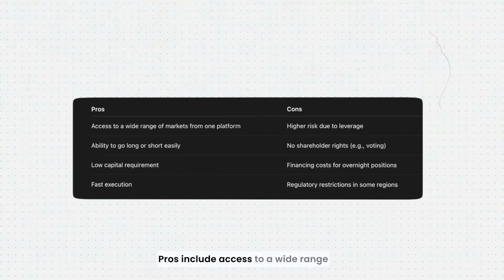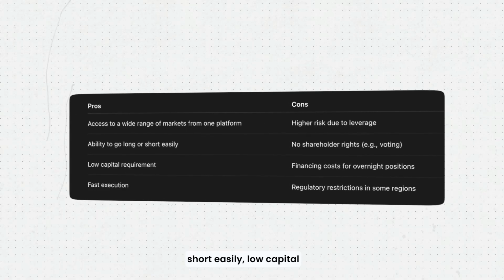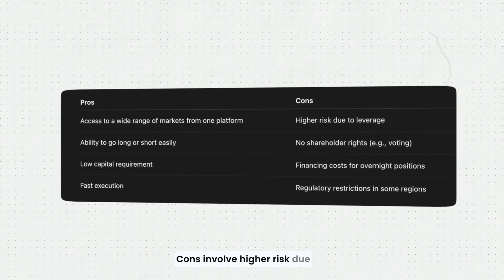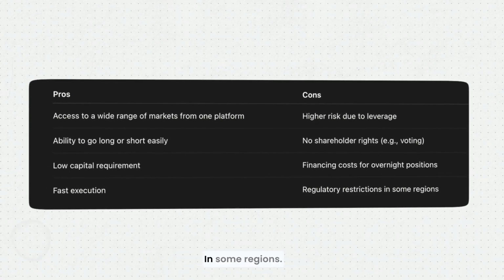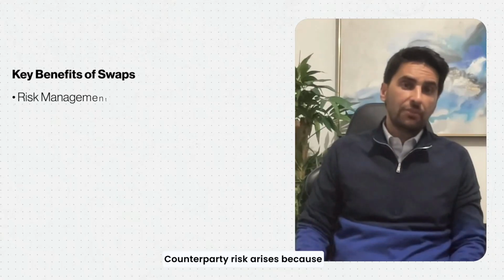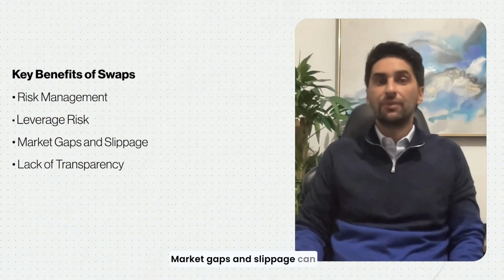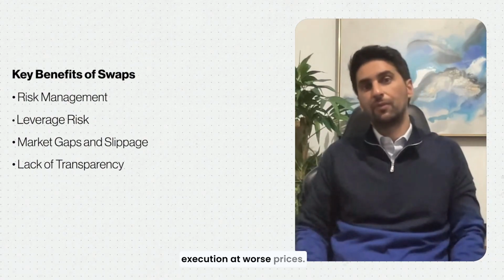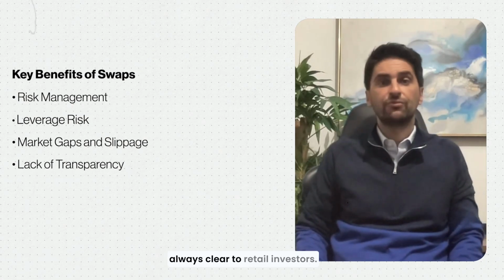Trading 101 | Derivatives | CFDs and Synthetic Instruments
CFDs and Synthetic Instruments

Contracts for Difference (CFDs) and synthetic instruments allow traders to gain exposure to financial markets without owning the underlying asset.

In this episode of Trading 101, we explain how CFDs work and how synthetic instruments replicate price movements of underlying assets.

You will learn:

• What CFDs are
• How CFD trading works
• The concept of synthetic exposure
• The role of leverage in CFD trading
• The risks associated with leveraged instruments

Understanding these instruments helps traders better understand modern retail trading platforms.